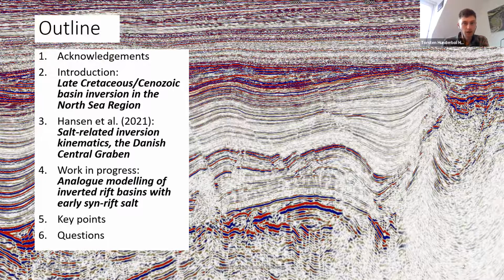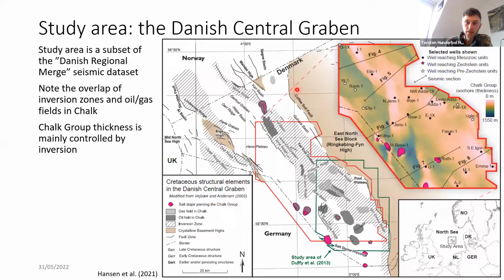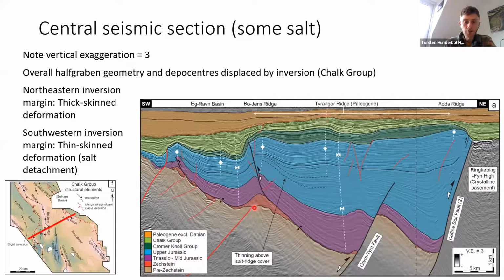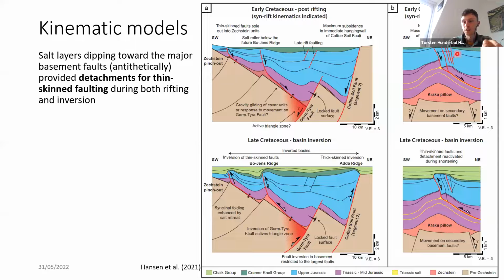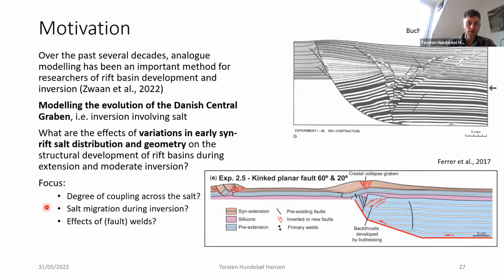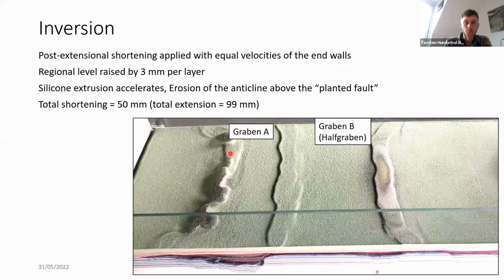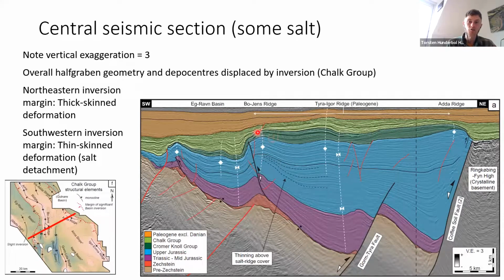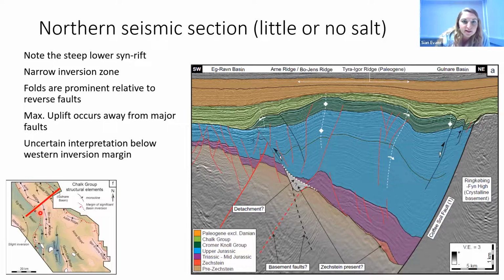Torsten Hundebøl Hansen AAPG Salt basins webinar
Salt-related kinematics in rift basin inversion - perspectives from the Danish North Sea and analogue modelling